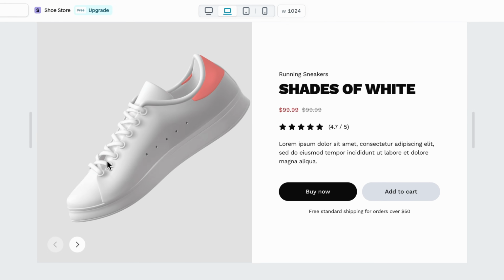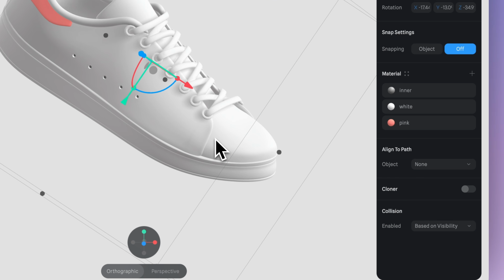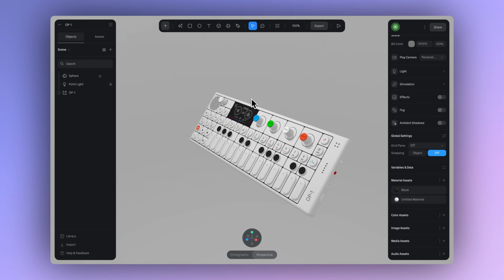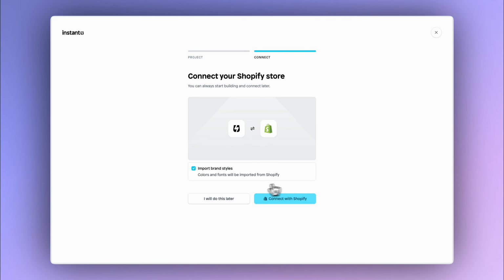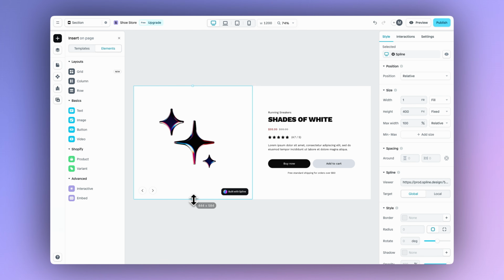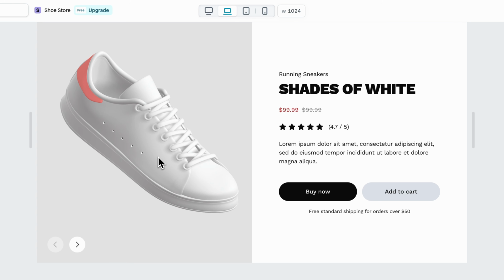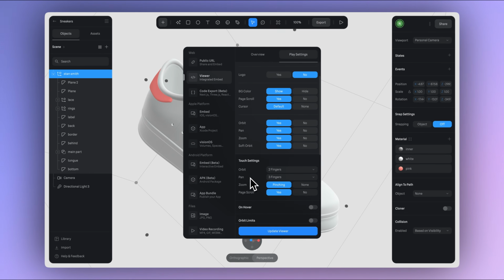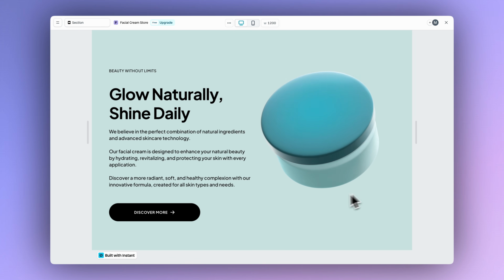How to Create an Interactive 3D Store – No Coding Needed.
In this tutorial, we’ll show you how to easily add interactive 3D to your Shopify store using Spline and Instant. No coding needed. Just export, embed, and customize in a few simple steps! Make your store more engaging in no time.

00:00 Intro
00:23 Customizing 3D Elements and Integration
01:08 Exporting and Embedding from Spline to Instant
02:14 Previewing and Interacting with 3D Designs
02:54 Final Touches and Publishing to Shopify
03:20 Conclusion and Further Learning